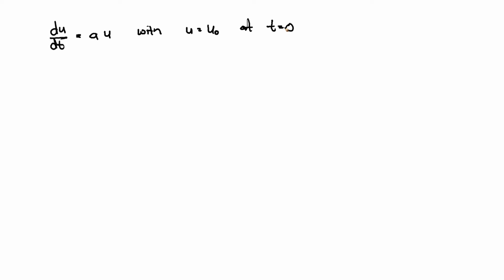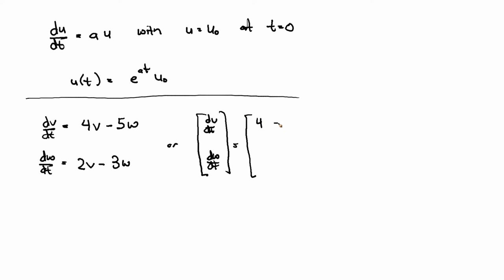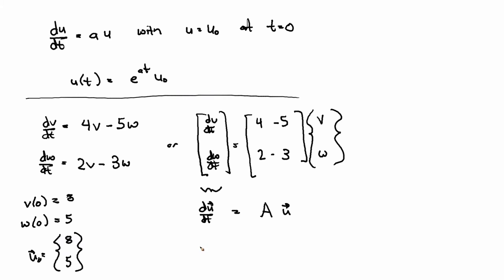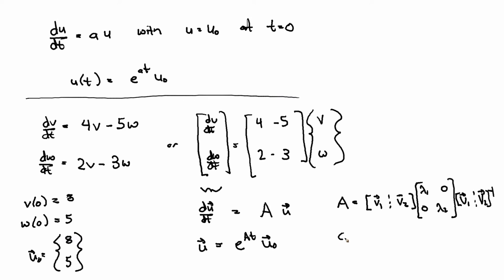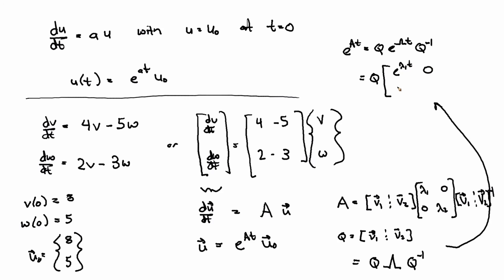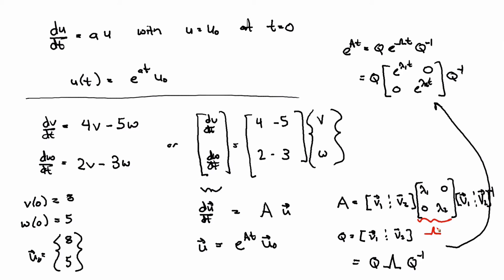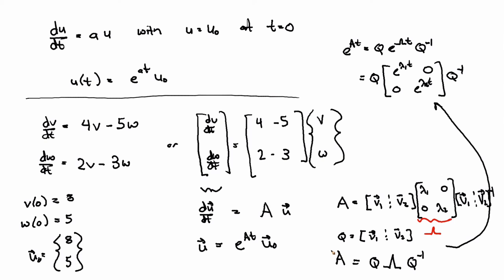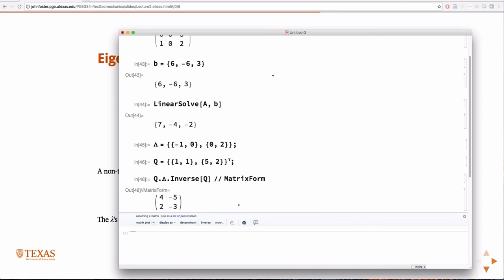Solving ordinary IVP with eigendecomposition - Part 1